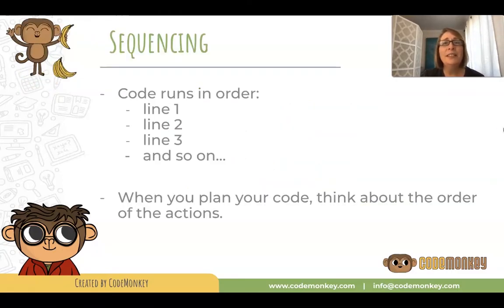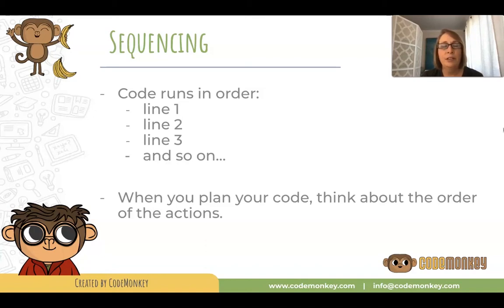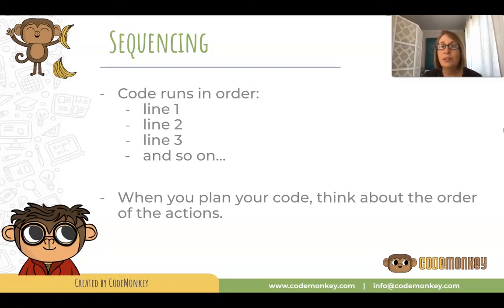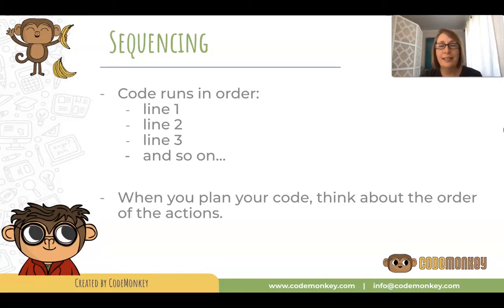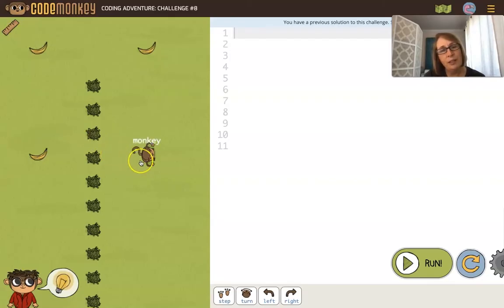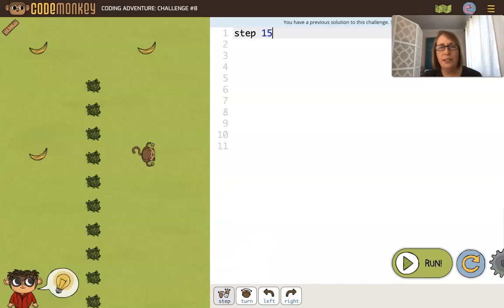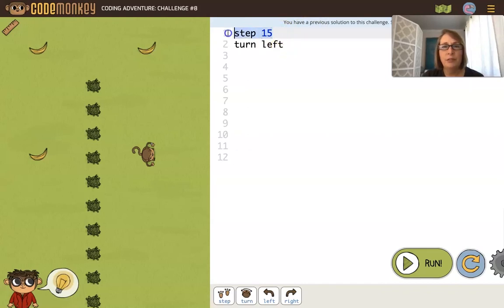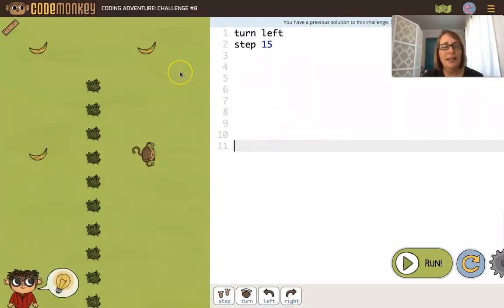Sequencing - Coding Concepts Explained for Kids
Watch this CodeMonkey video to learn all about Sequencing

Sequencing is the orderly arrangement of instructions to achieve a desired outcome in a computer program. It's like giving step-by-step directions for completing a task, such as making a peanut butter and jelly sandwich or solving a puzzle. In coding, sequencing involves arranging commands in a logical order so that the computer can understand and execute them correctly. Just like following a recipe or a set of instructions, sequencing helps young coders break down complex problems into manageable steps, fostering their understanding of computational thinking and problem-solving skills.